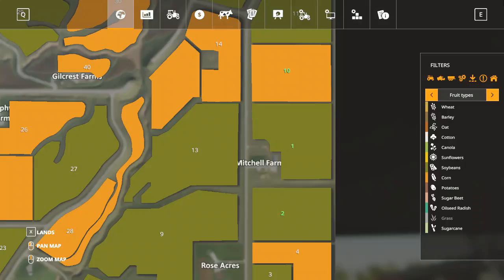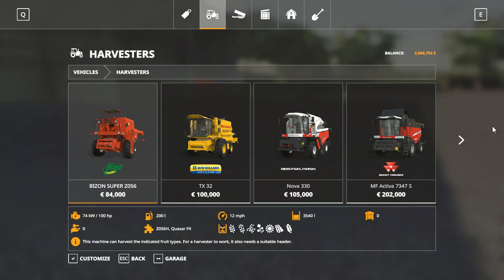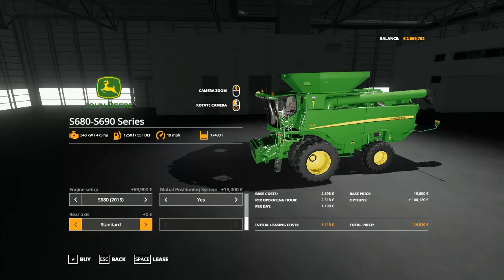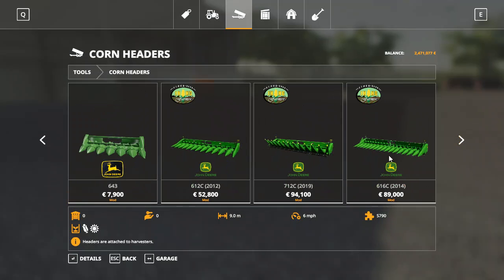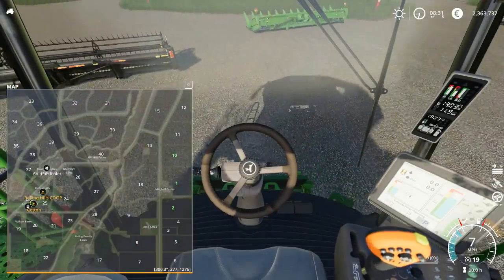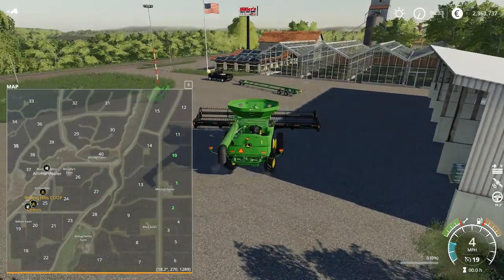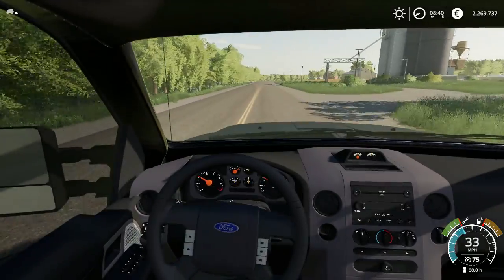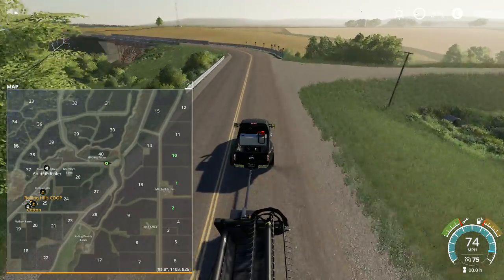Farming simulator 19 Rolling Hills Episode 1 Farming Series Start of Corn harvest